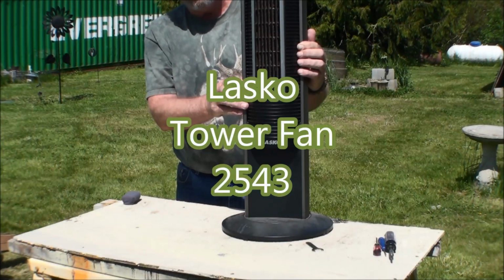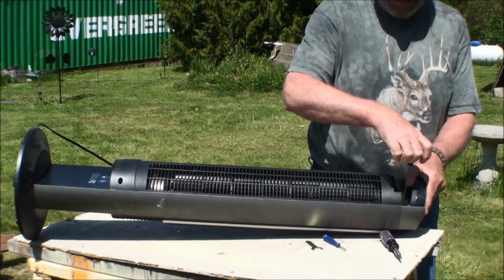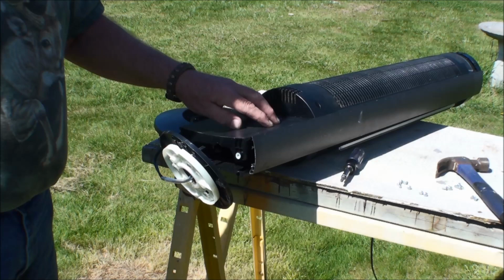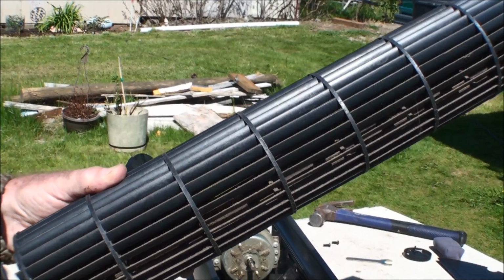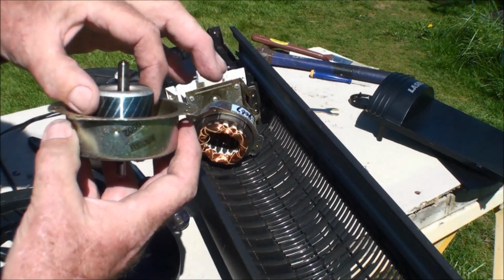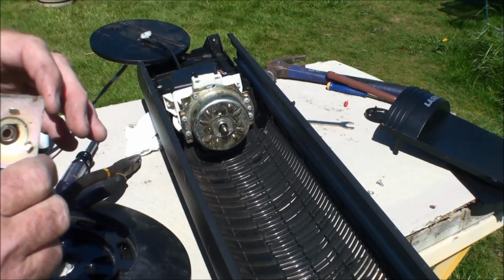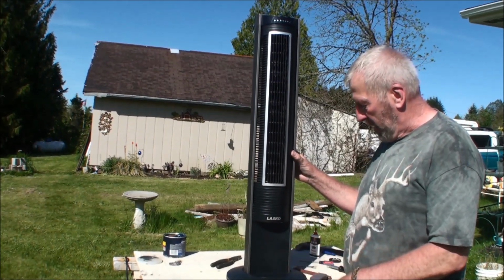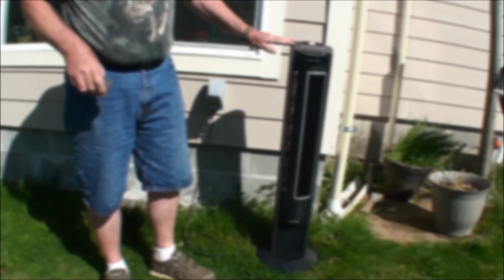How to Clean and Oil the Lasko Tower Fan, Model number 2543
Now that I am retired, I just might show my life and some of the towns around me. My Brother and Dad, live on the same Dead End Road and yea, maybe we just might get into trouble a little, but have fun doing it. It is time to start smelling the Roses on the way instead of looking at them and passing them by.

Camera;                  Sony HDR-SR11

Camera #2;             Sony HDR-CX440

Camera #3              Gopro 7 Black

Bluetooth mic;       Sony ECM-HW1R Wireless Microphone

Wide Angle lens;   Digital Visions HD 37MM 0.45X